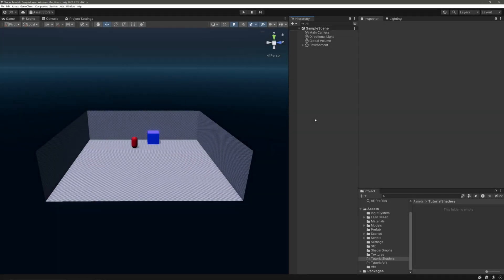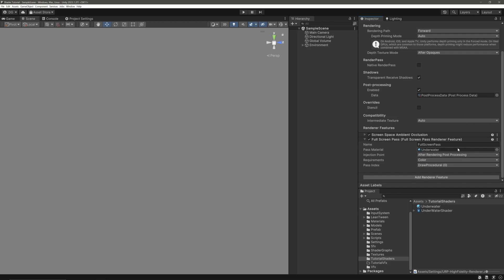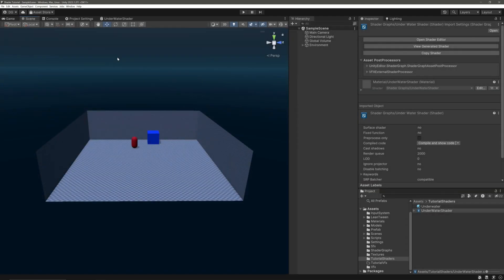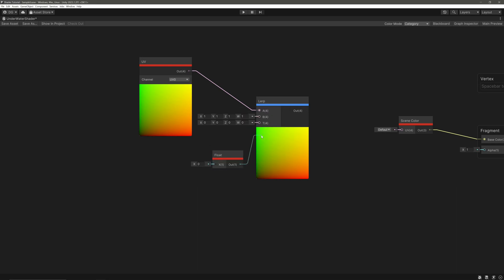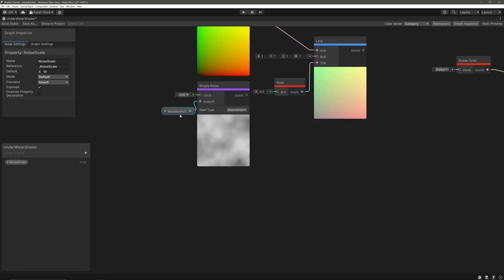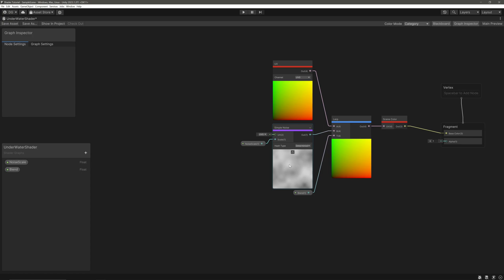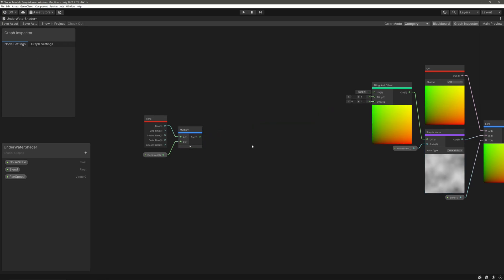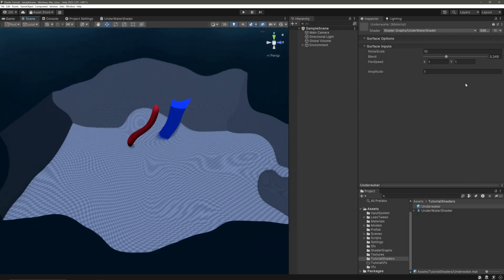Easy screen distortion effect using full screen shader - Unity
Today's video is about screen distortion using full screen shader with the help of shader graph in Unity.

Chapters!
00:00 Intro
00:33 Setup full screen shader
01:20 Scene color
01:47 Distorting the screen
03:55 Scrolling the noise
05:48 Outro

Cheers!